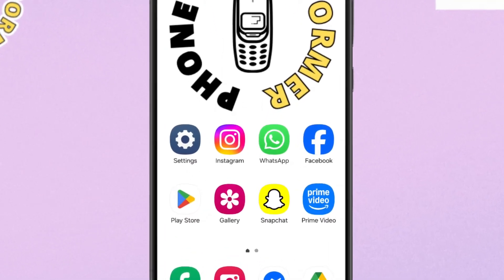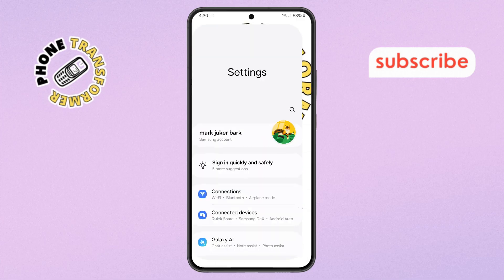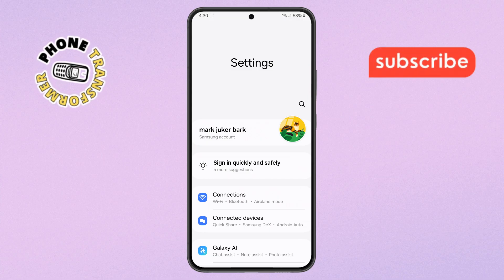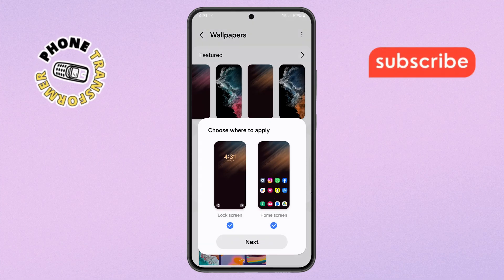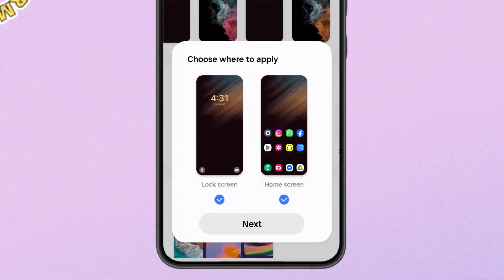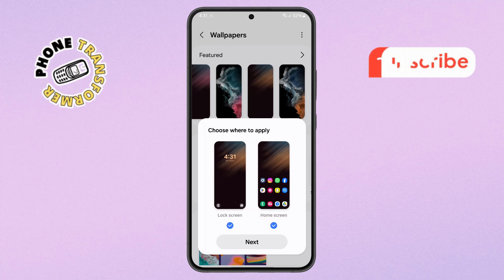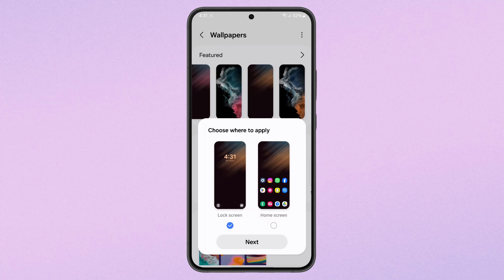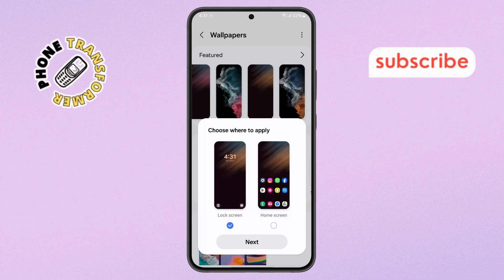How To Remove Live Wallpaper from Android Phone - Full Tutorial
How To Remove Live Wallpaper from Android Phone

Live wallpapers can look cool at first, but they often slow down your phone, drain battery, or just get annoying over time. Many users want to switch back to a simple wallpaper but aren't sure how to remove the live one completely. This video walks you through a quick and easy way to remove the live wallpaper from your Android phone.

You’ll learn where to find wallpaper settings, how to replace live wallpapers with static images, and tips to prevent it from returning automatically.

* How to disable live wallpaper on android
* Remove animated wallpaper from phone
* Stop live wallpaper from running on android
* Change live wallpaper to normal
* Turn off moving wallpaper on android